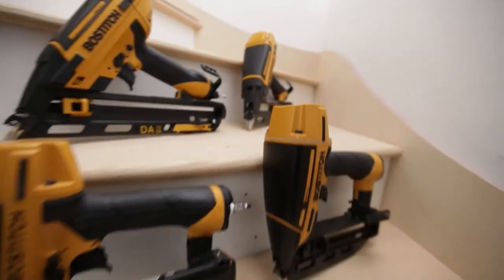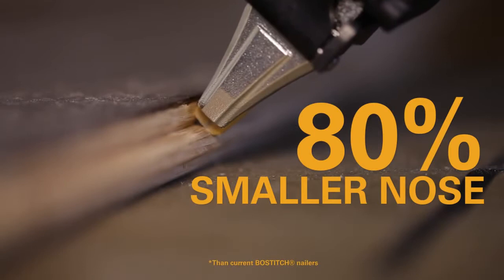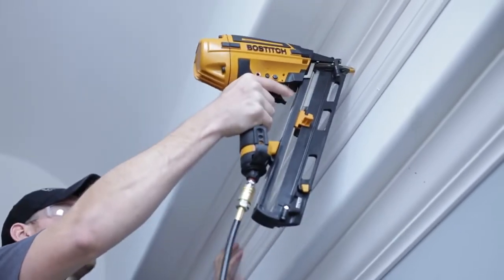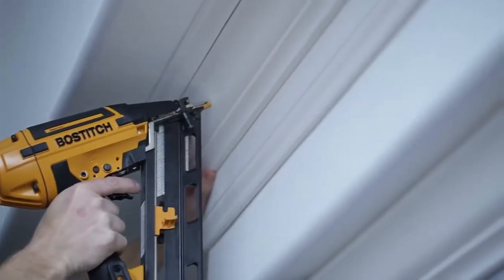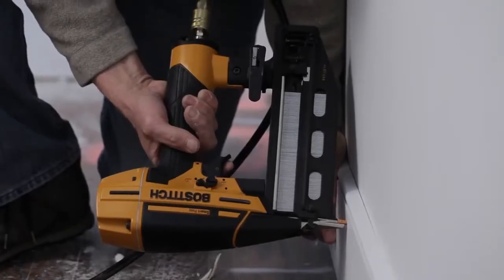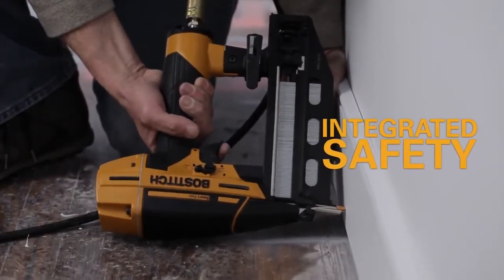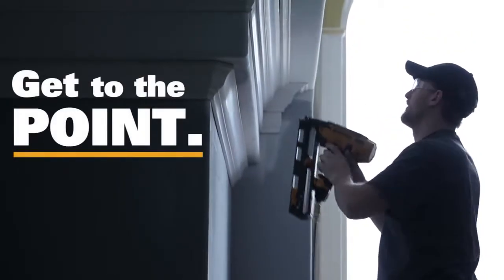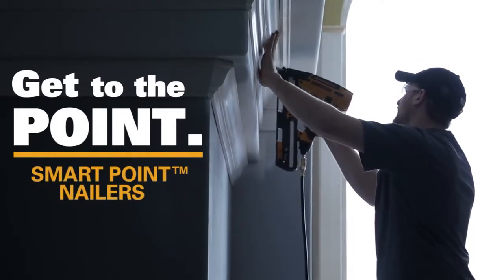BOSTITCH Smart Point™ Finish Nailers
Motek lanserar en ny generation Smart Point TM dyckertmaskiner från Bostitch med 80% mindre panelfot än tidigare modeller. Dessa ger dig mer precision och noggrannhet i arbetet. De är enkla att använda och den smala fronten gör att du kan nå trånga utrymmen. Du ser lätt där du skjuter tack vare den lilla spetsen och spår på nosen visar var spiken kommer ut.

Tidigare kunde det bli märken i träverket eller materialet då man var tvungen att pressa in fronten på maskinen. Det kunde även lättare bli sidoslagmärken då maskinen gav en rekyl. Detta slipper du med den nya Smart Point tekniken.

Bostitch Smart Point TM finns i tre modeller som tar 1,2 mm, 1,6 mm samt 1,8 mm dyckert.